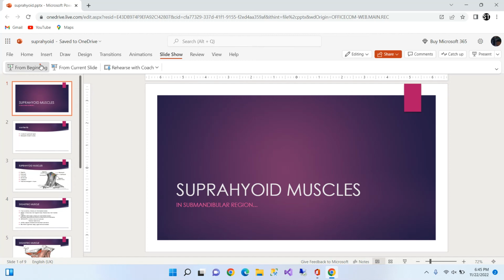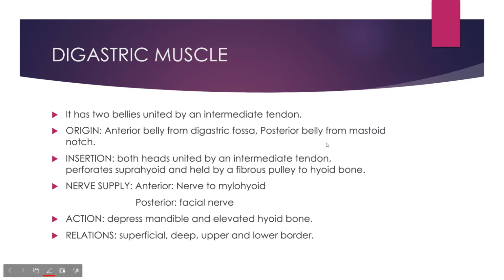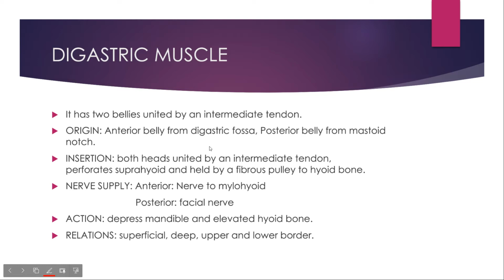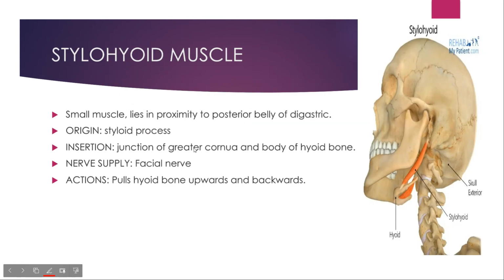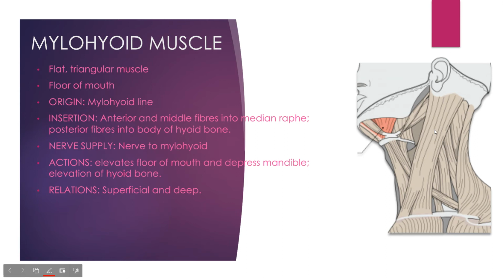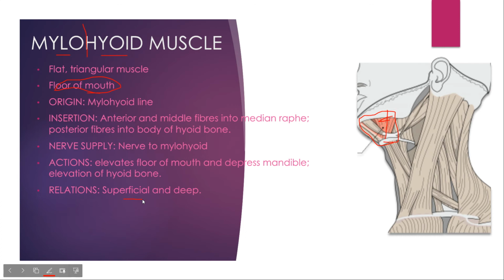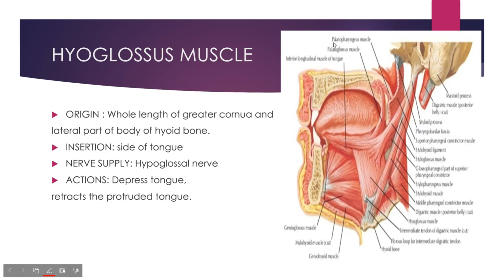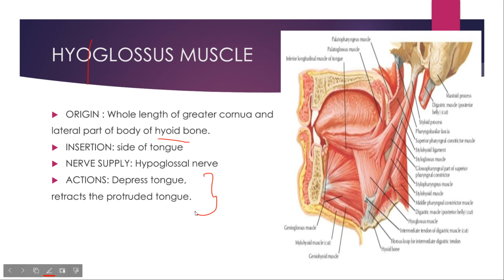Suprahyoid muscle (English)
Describes suprahyoid muscles in detail with origin, insertion, nerve and its specific action and relations.